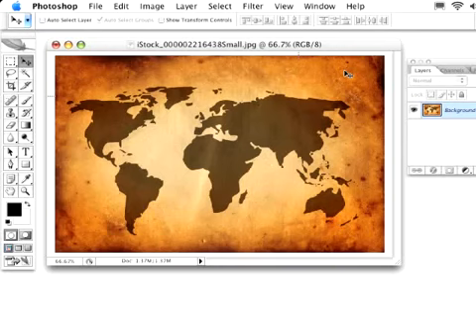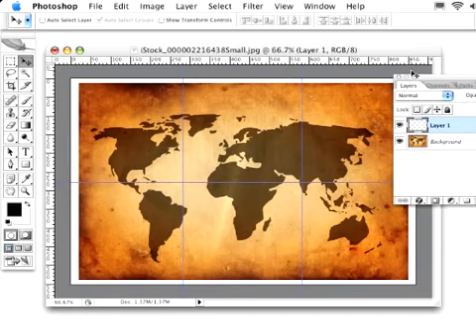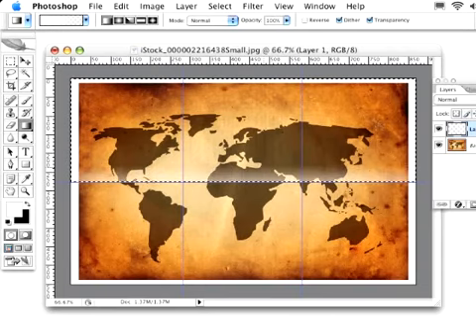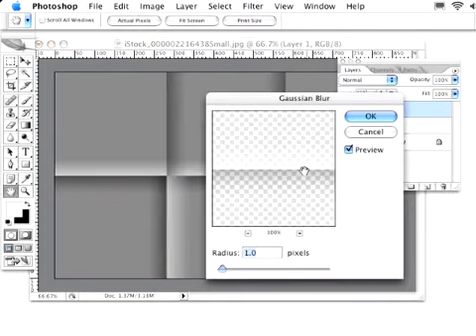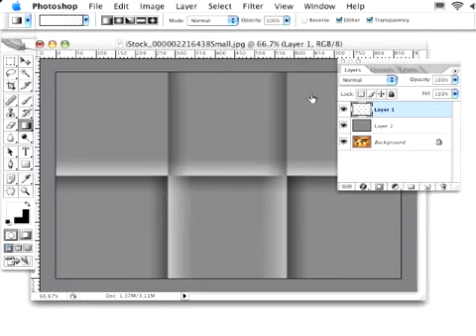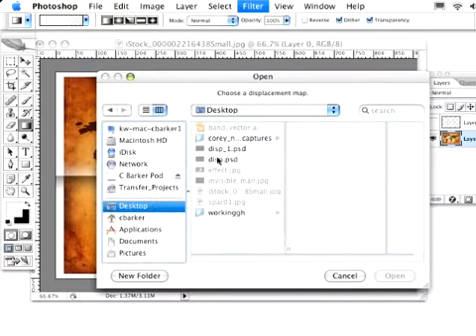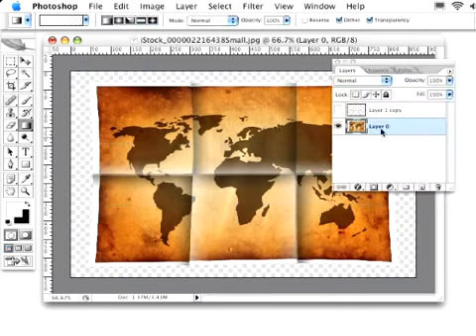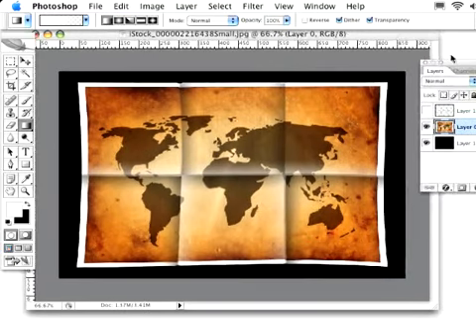Photoshop Tutorial Folds and Creases